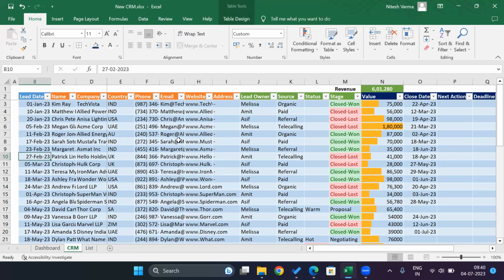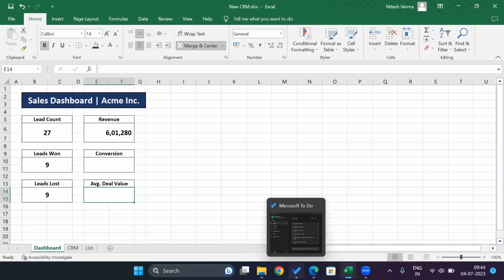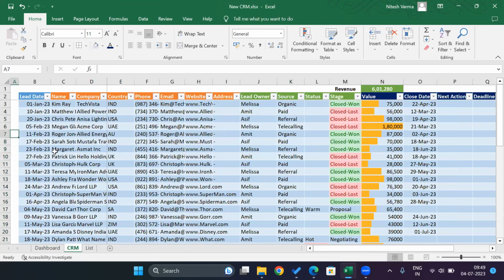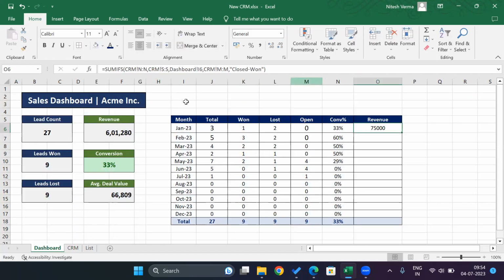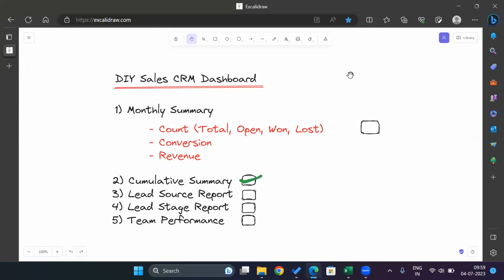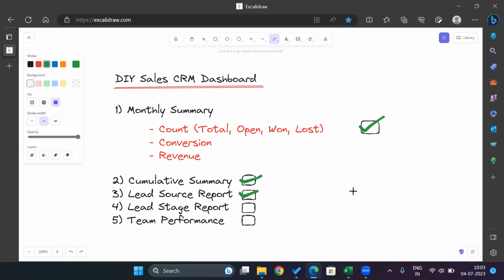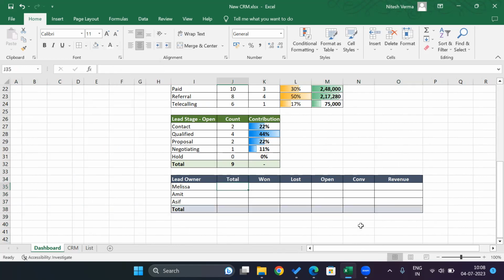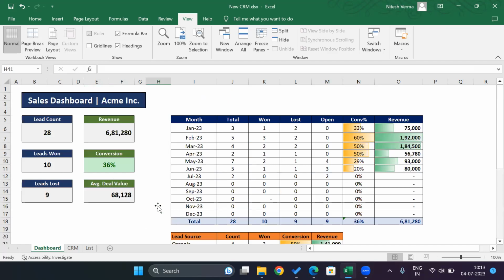How to Create a Sales Dashboard in Excel | DIY Sales CRM Dashboard | Video Tutorial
This is a video tutorial about how to create a sales dashboard in Excel. I had earlier uploaded a video tutorial for creating a DIY Sales CRM in Excel. A lot of users asked for a demo video on creating a sales dashboard for the DIY Excel CRM.

Here is the link to the earlier video: How to create a DIY Sales CRM in Excel.

Once you have created a Do-it-yourself Sales CRM in Excel, follow this video tutorial and create a sales dashboard in Excel.

Like all my templates, this template too does not use any macros or advanced Excel functions. This too is meant for beginner level Excel users like me.

Formulas used include basic functions like Sum, Sumif, Sumifs, Counta, Countif, Countifs etc.

If you have any questions or feedback, do mention in the comments below. If you want to download a pre-designed advanced Excel Sales CRM, given below is the link for a CRM in Excel I have created. This is being used by more than 2000 small businesses and sales professionals.